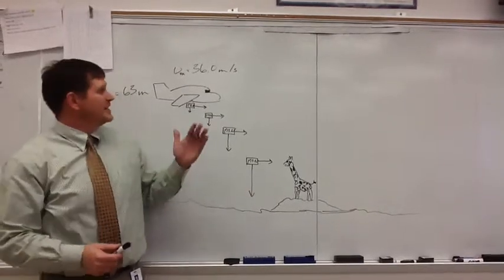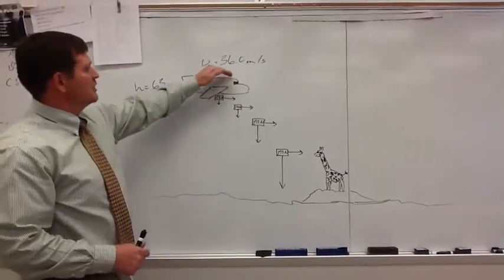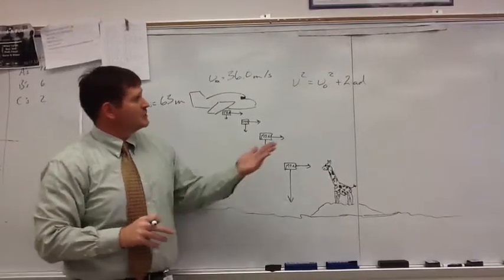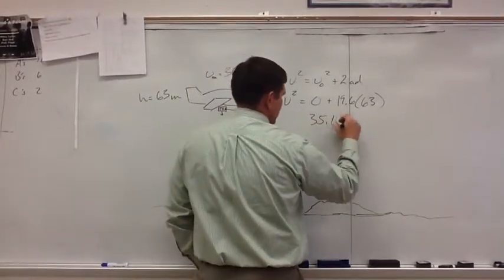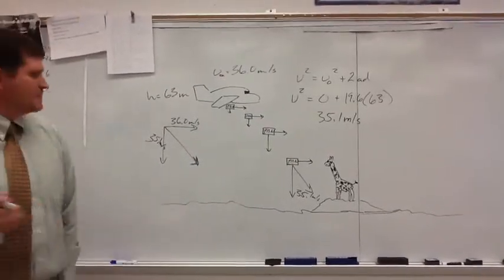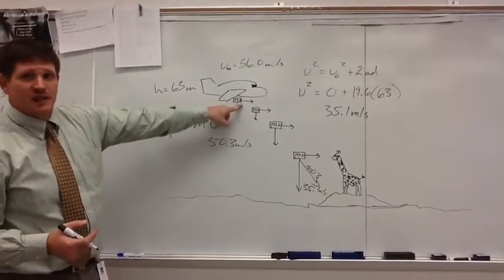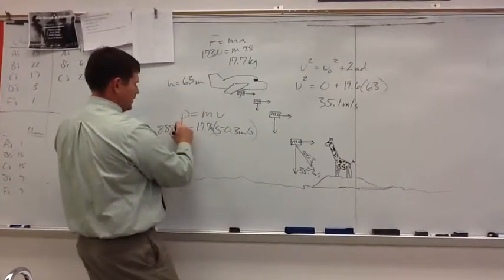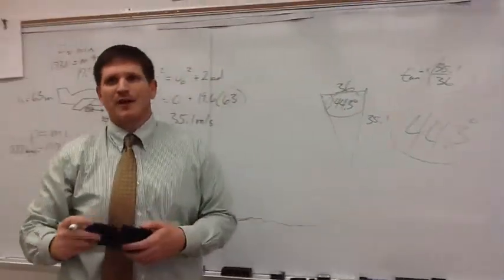Animal rescue (Brewer Physics 11/12)